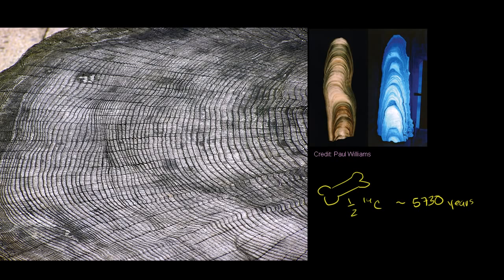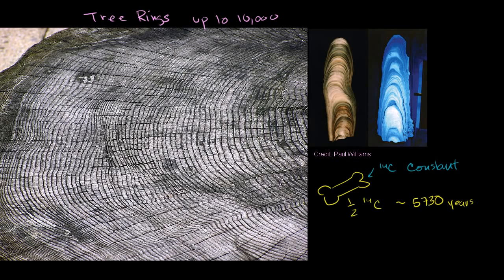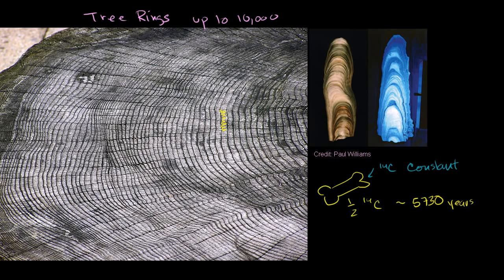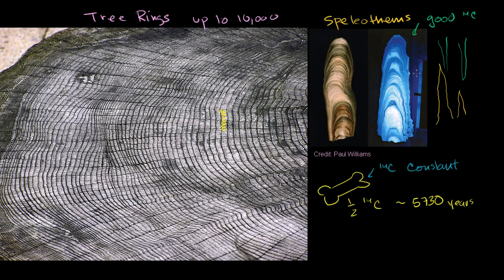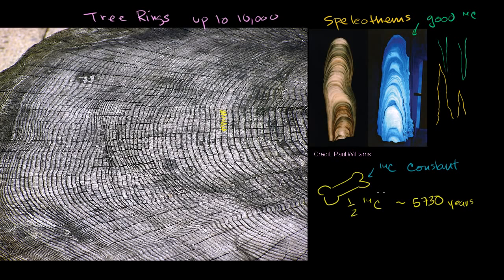Carbon 14 Dating - Life on earth and in the universe | Cosmology - Astronomy